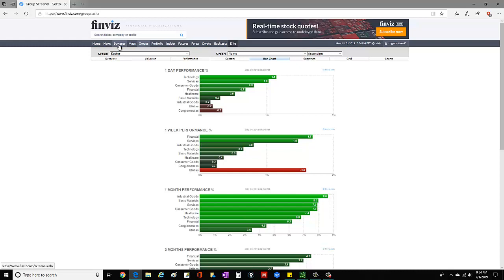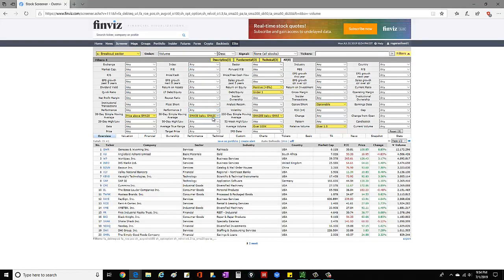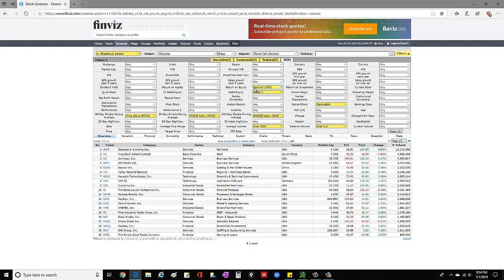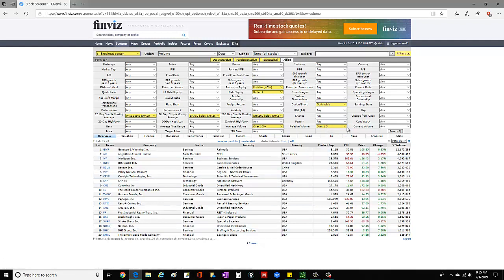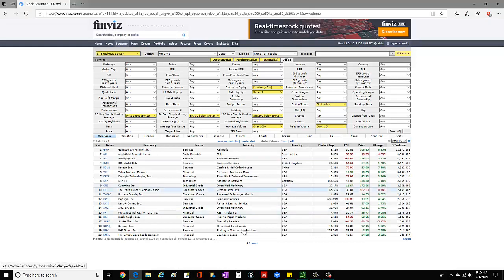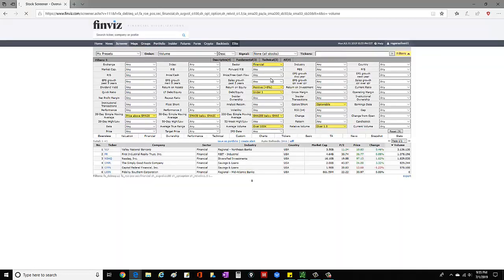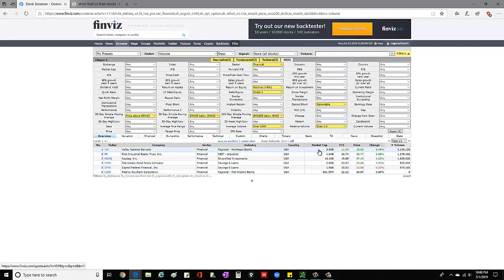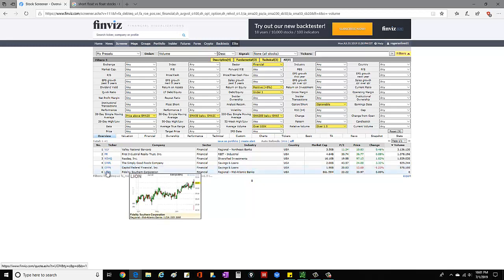How to find breakout stocks using Finviz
Video discussing how to scan for breakout stocks on Finviz.com.

God bless,
Jeff